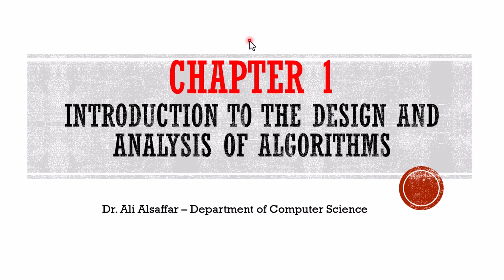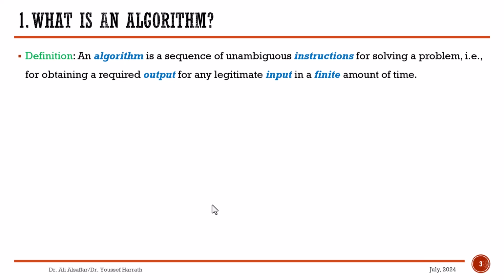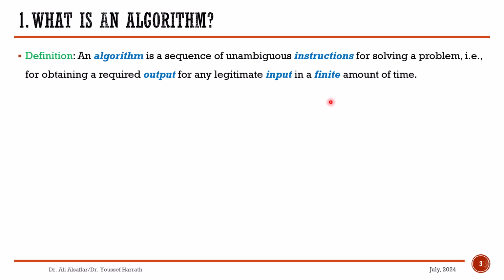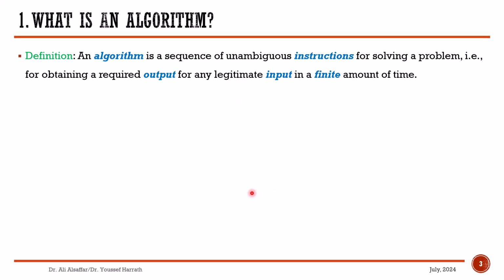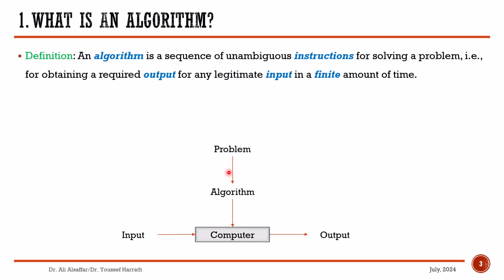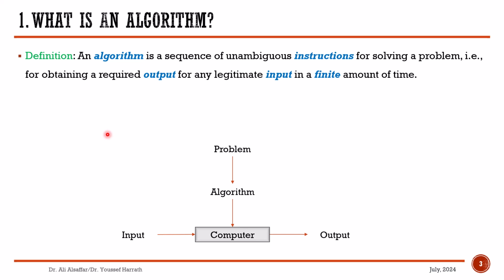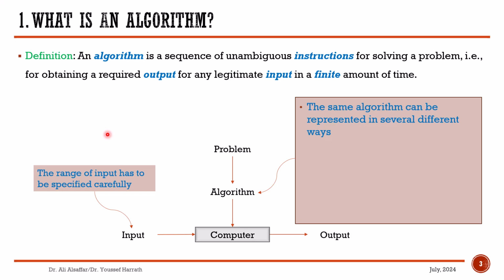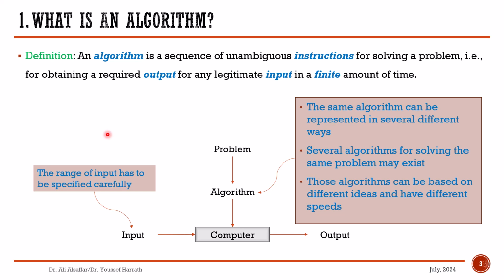Lesson 1 Introduction to Algorithms